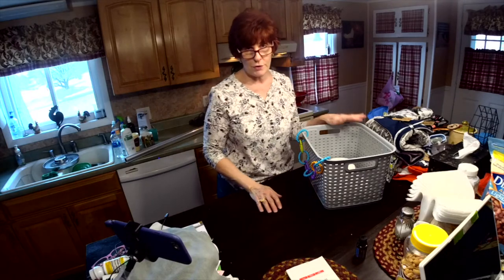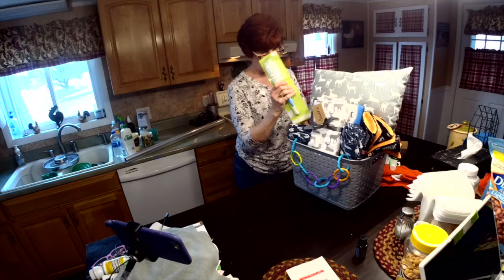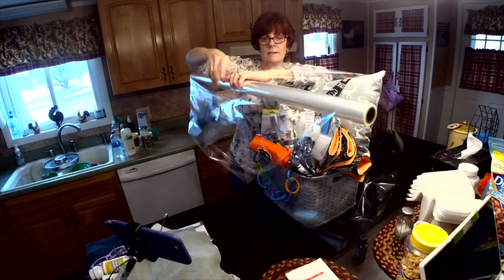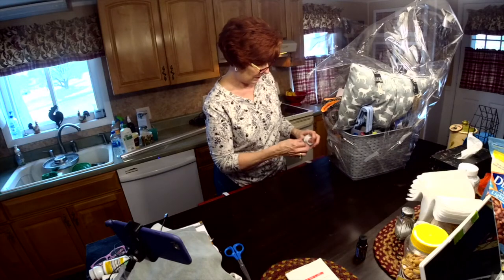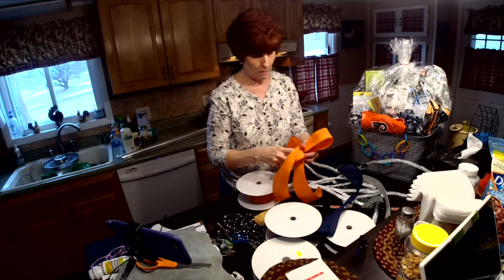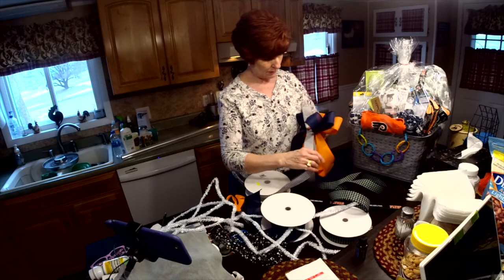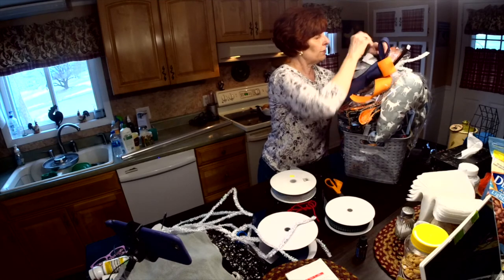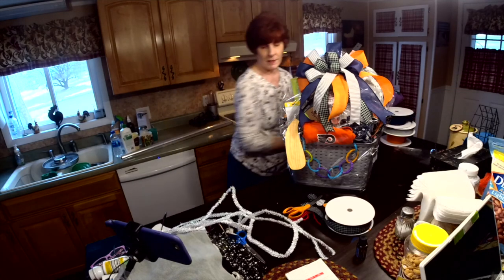Baby Gift Basket DIY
This is a DIY on how to create a Baby Gift Basket.

Packing, Wrapping and Bow!  Enjoy